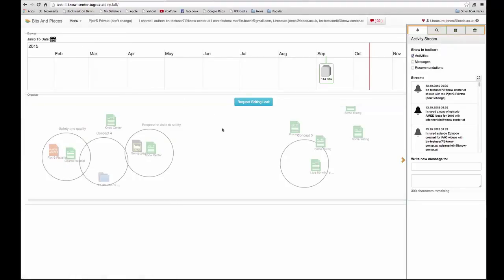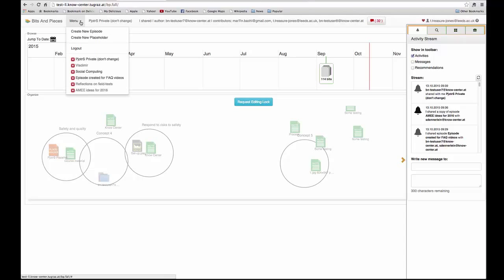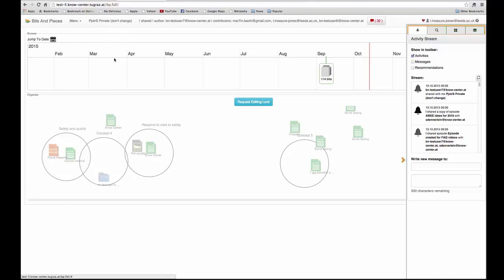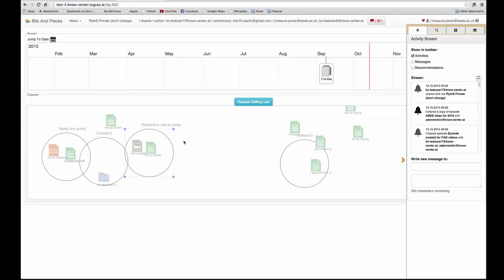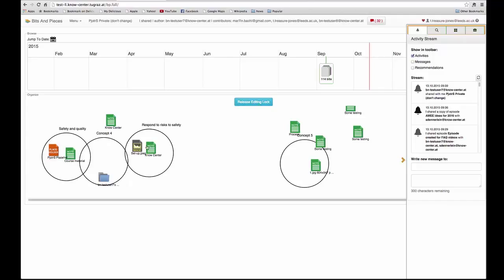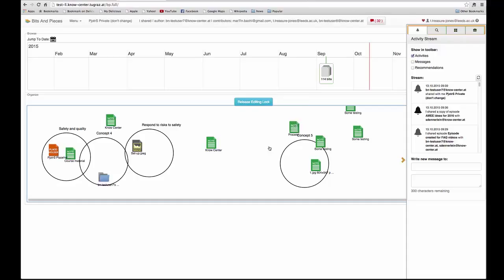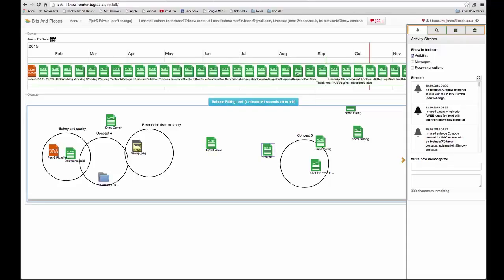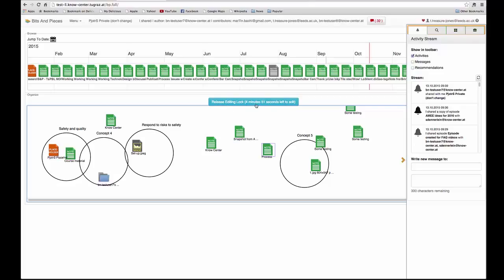LAYERS Bits&Pieces FAQ How do I edit a learning episode that has been shared with me